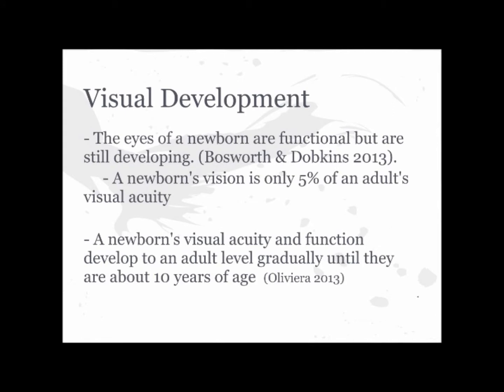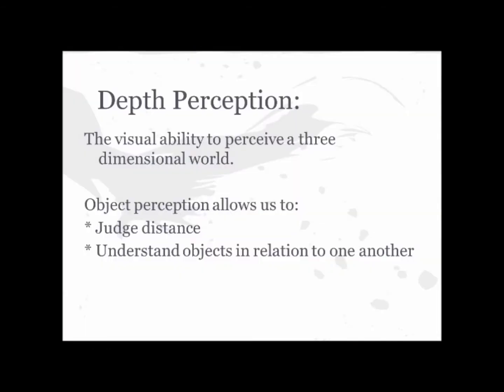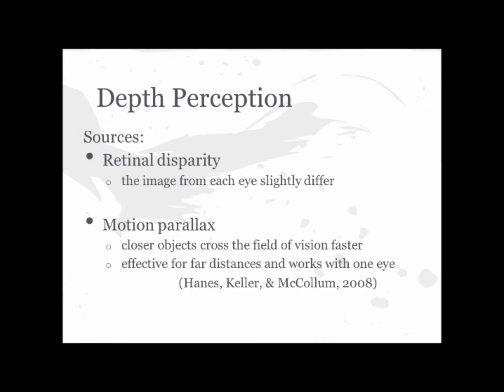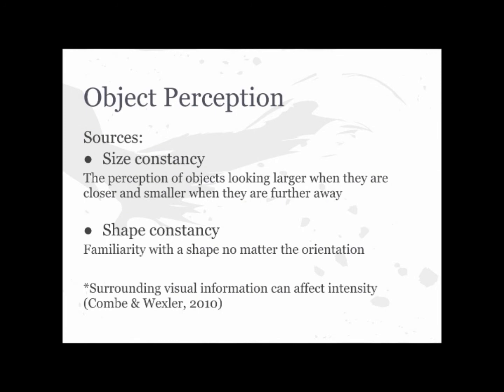KNES370 Final Project Visual Development, Sensation, and Perception